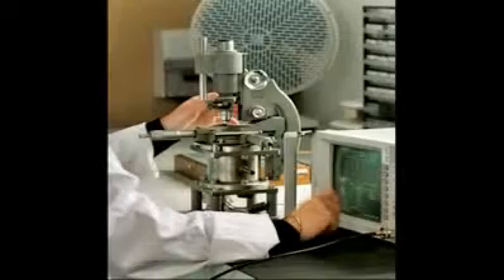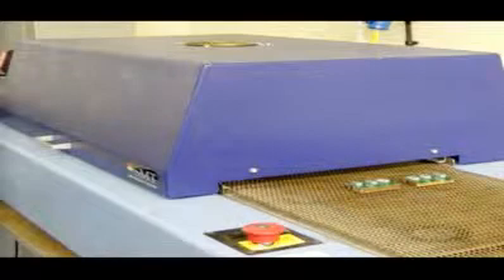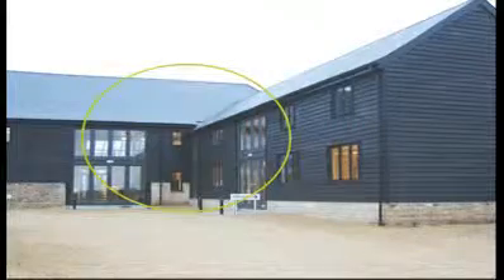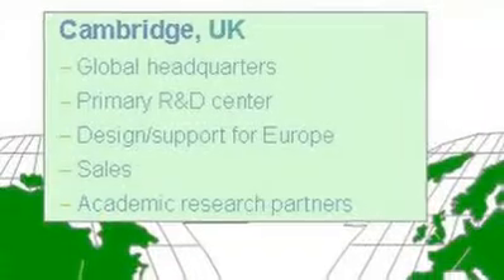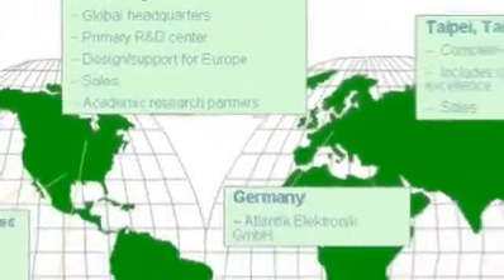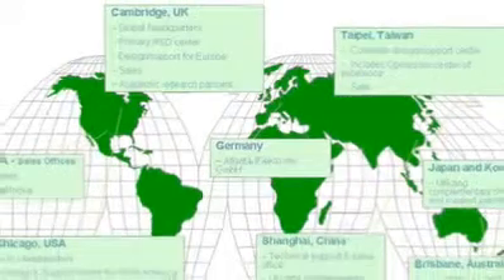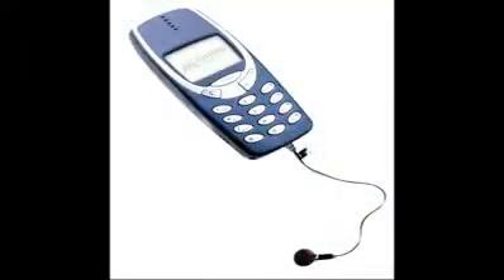Smart Antennas for mobile (and athlete) communications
Steve O'Keefe talks about his work in novel antenna design, later spun out to startup company Antenova. These antenna are used for mobile communications for phones and computers and also athletes